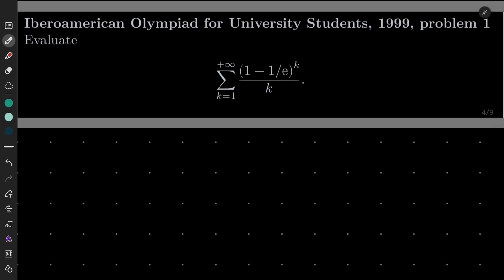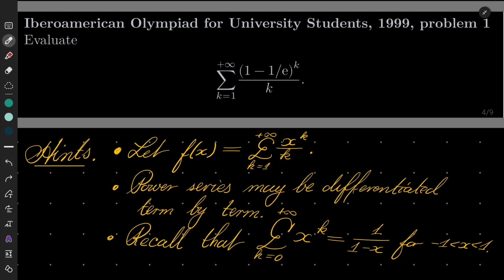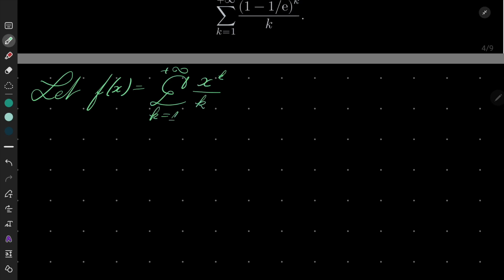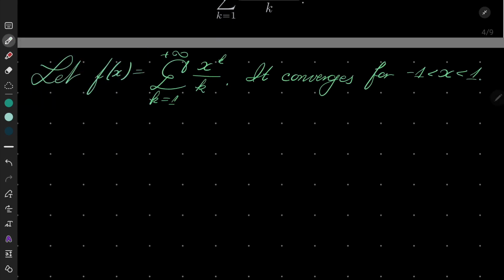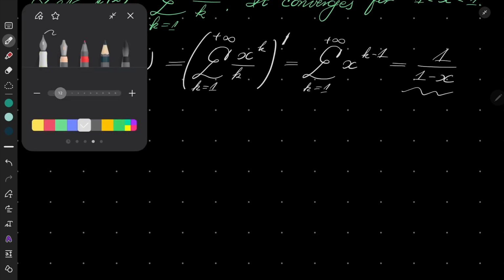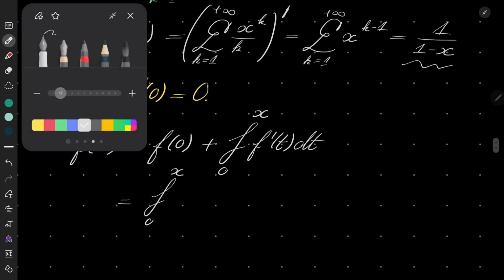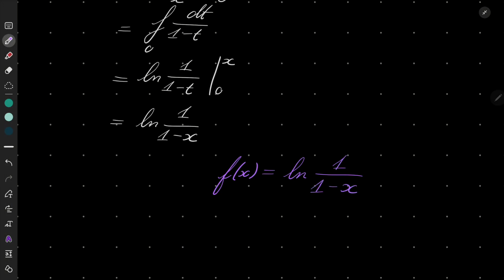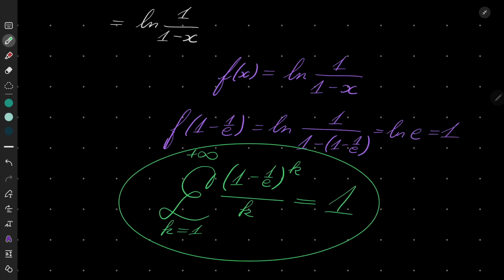Ibero-American Mathematical Olympiad for University Students, 1999, problem 1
Evaluating a series proposed on the Ibero-American Mathematical Olympiad for University Students, 1999. If you know the Taylor series for natural logarithm, this problem becomes rather trivial. In my solution I avoid it, using only the well-known formula for geometric series and the fact that any power series can differentiated term by term.